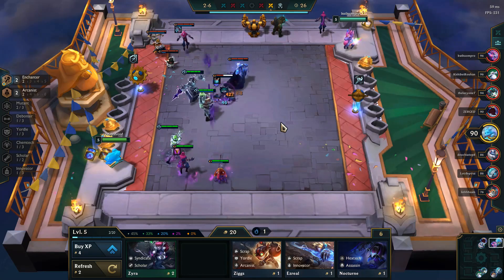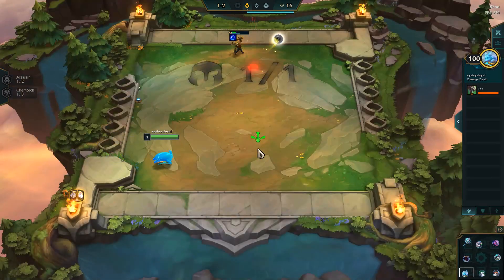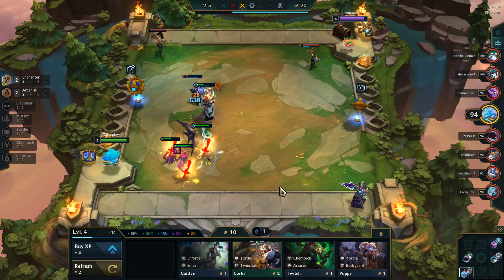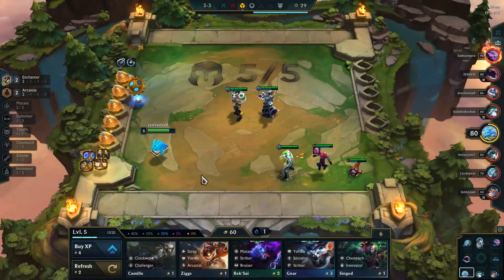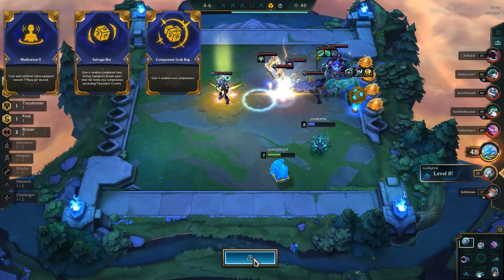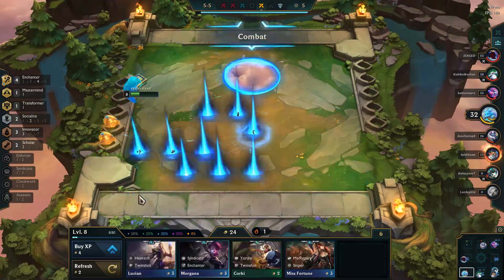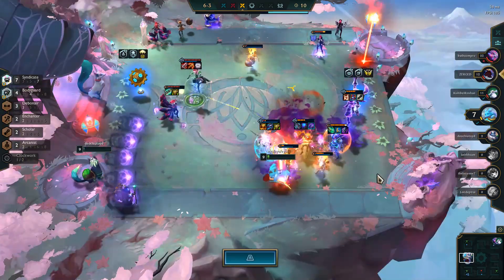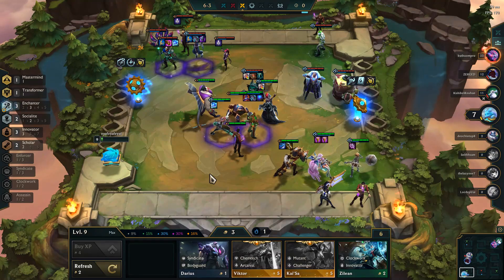Renata Innovators Gameplay Commentary - Teamfight Tactics Patch 12.7 Guide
Mistakes are certainly the easiest to pinpoint and improve on but it’s also good to recognize what you did well. The goal is to learn from reviewing the major decisions within a game and see what was successful and what wasn’t.